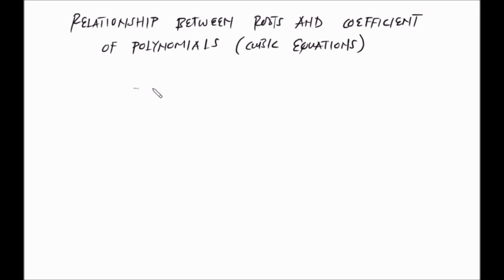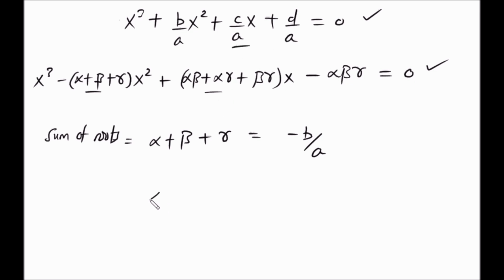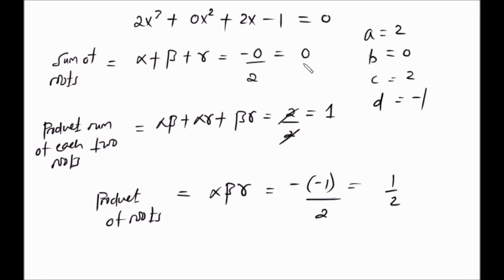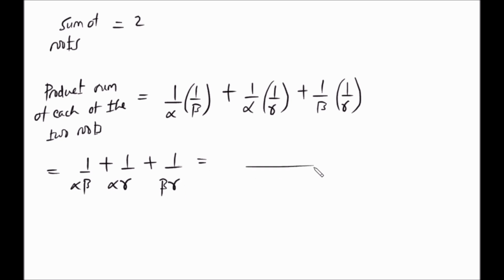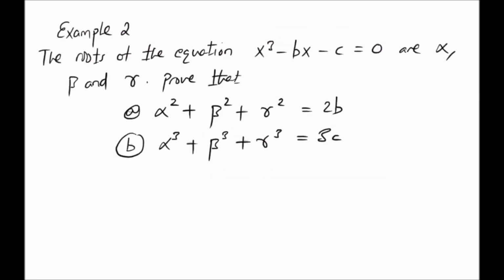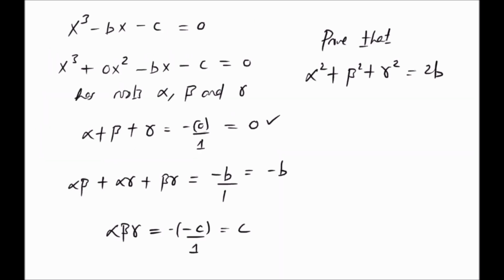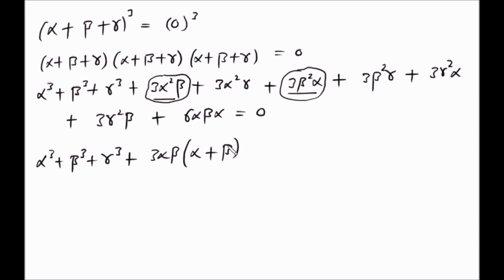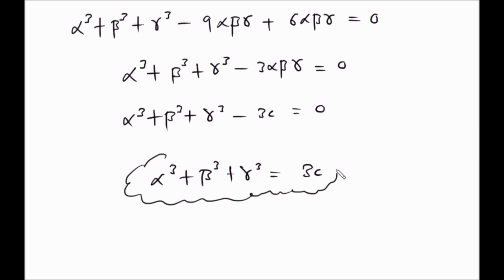Relationship between roots and coefficient of polynomials (Cubic equations)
Kwema jamani

Hii ni video tutorial ya kumi na saba kwenye topic ya algebra, kwenye hii tutorial tutajifunza uhusiano kati ya roots na coefficients za cubic equations